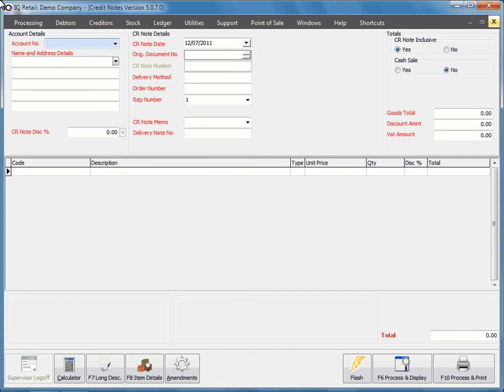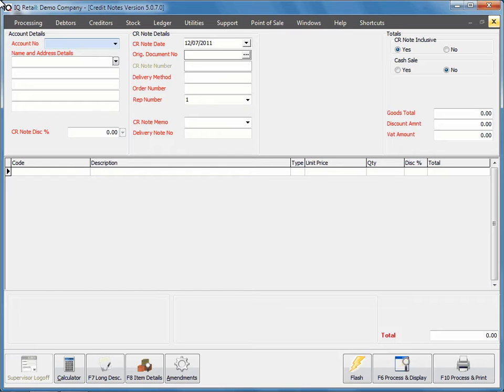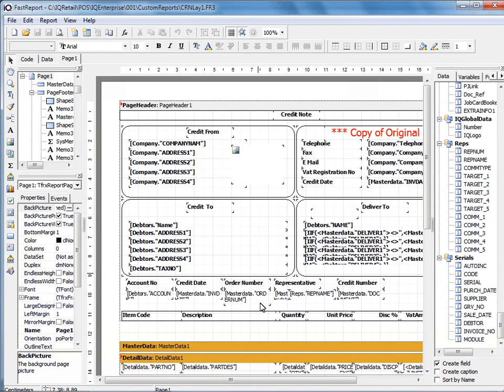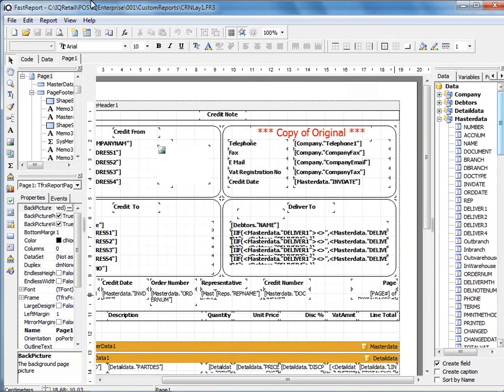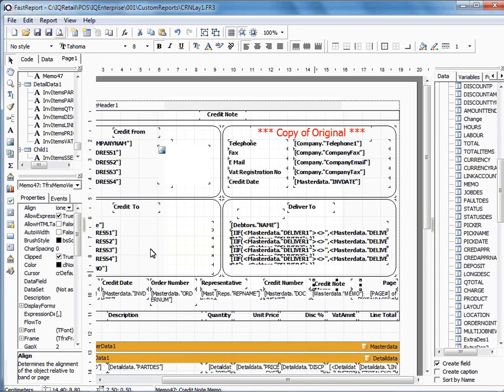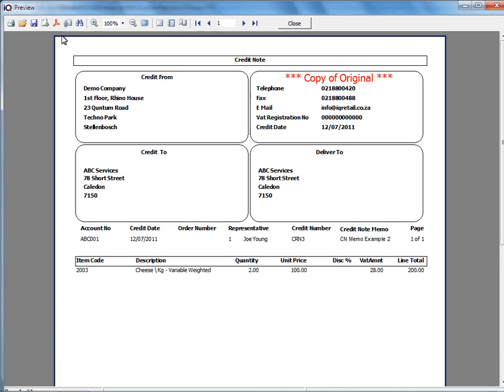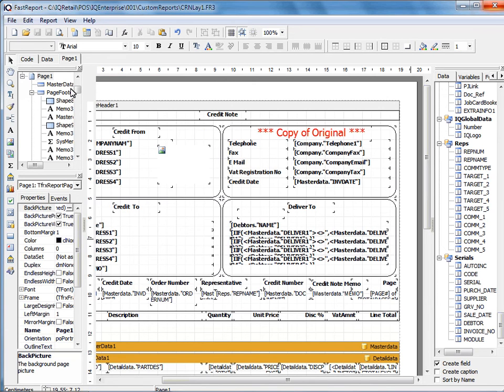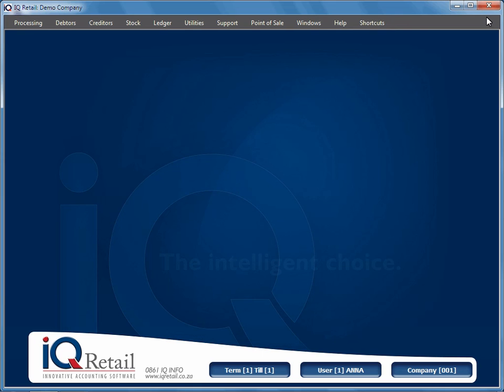Stock Recall Documents 2 8 Design CN Memo How to add field to report